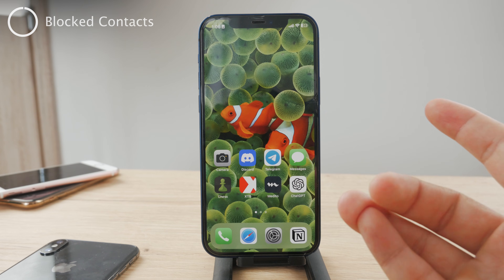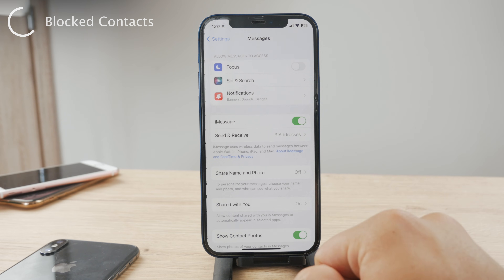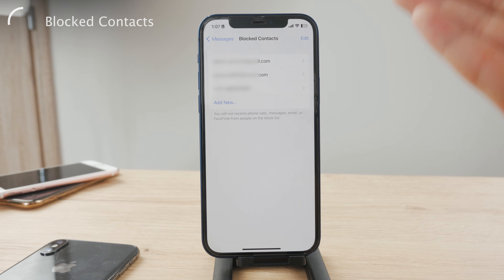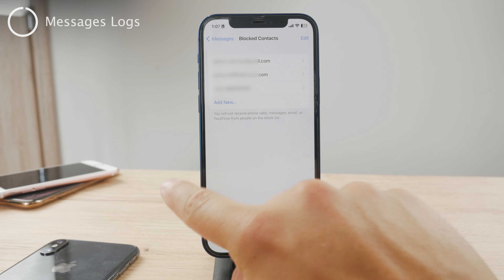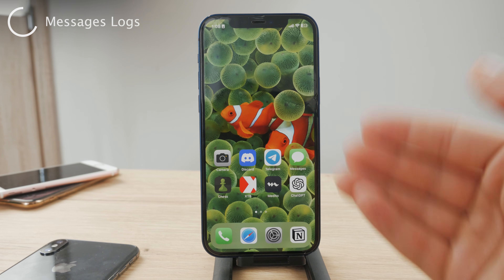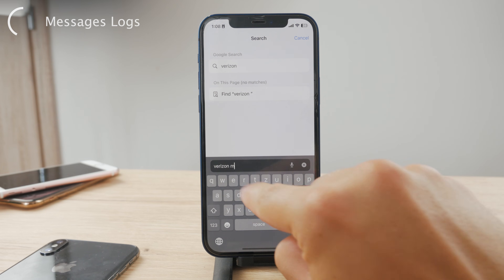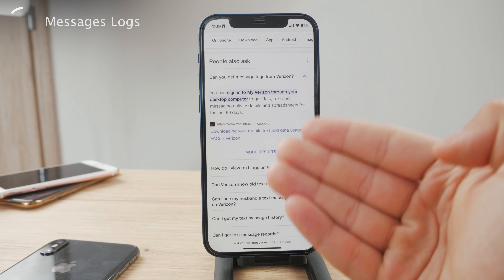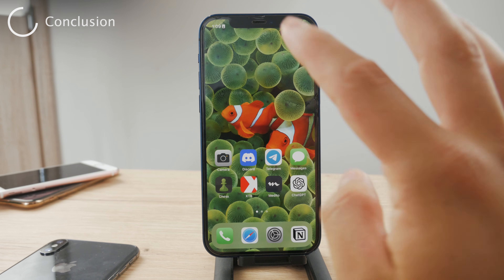How to See Blocked Messages on iPhone (explained)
Discover how to uncover blocked messages on your iPhone effortlessly in this step-by-step tutorial. Learn the easy method to access and review messages from contacts you've blocked, ensuring you stay informed and in control of your communication. Master the process of viewing blocked messages and managing your conversations on your iPhone like a pro.

Timestamps:
0:00 See Blocked Messages on iPhone
0:15 Blocked Contacts
1:17 Messages Logs
2:40 Conclusion